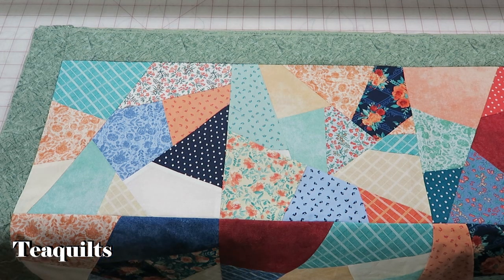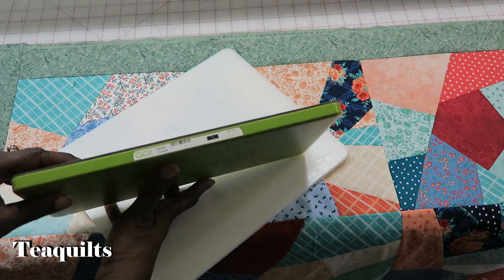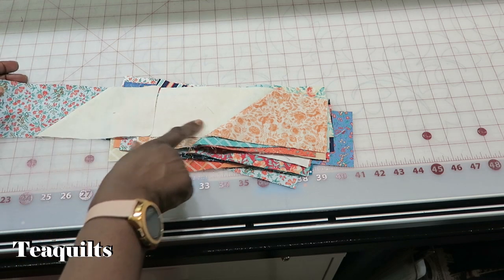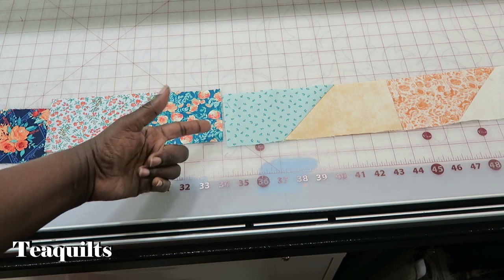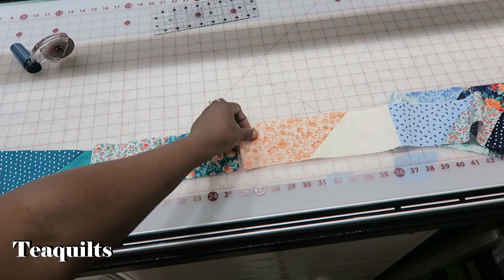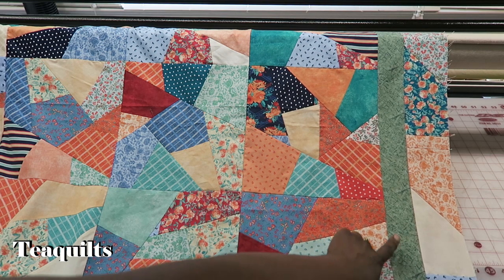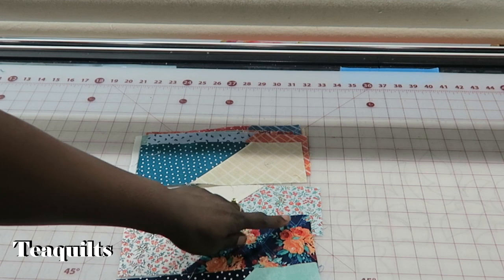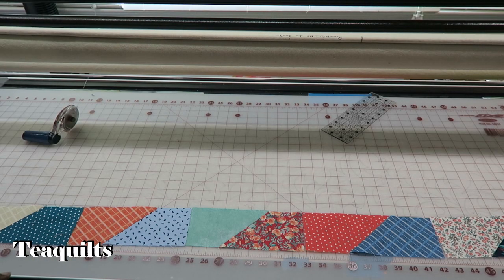Accuquilt Crazy Quilt Die Part 2 - Borders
Crazy Quilt Die
2.5" Strip Die
Chisel Die

Teajuana Mahone
11001 Dunklin Dr. #38205